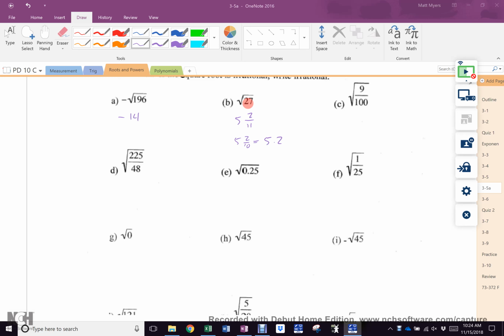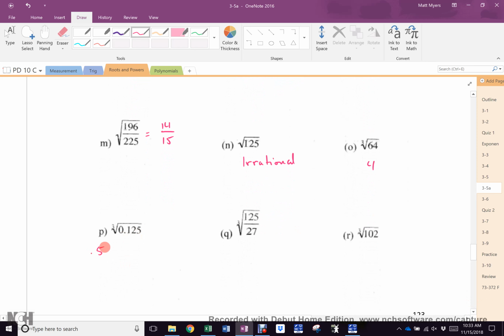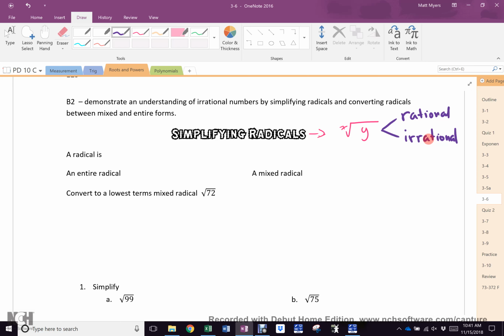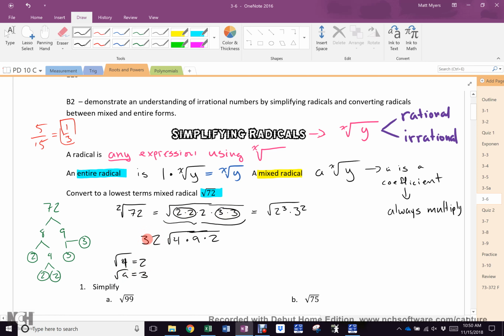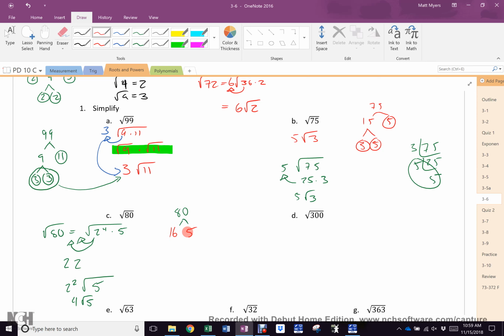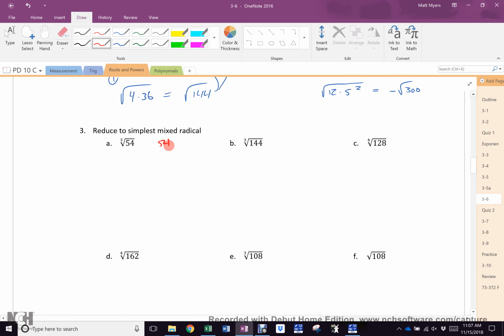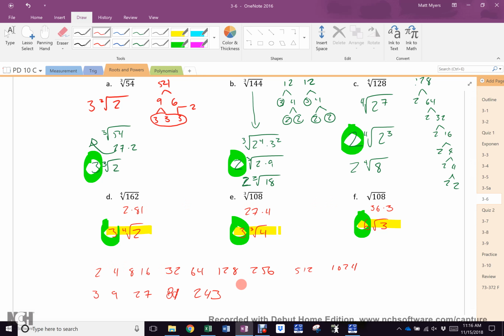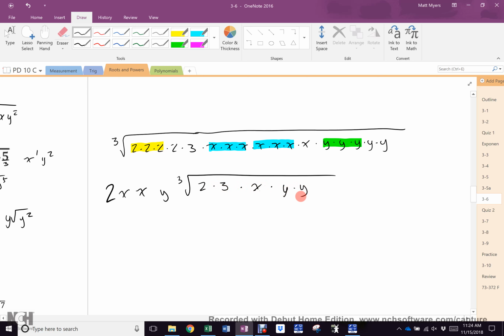Nov 15 Block C Simplifying Radicals Intro